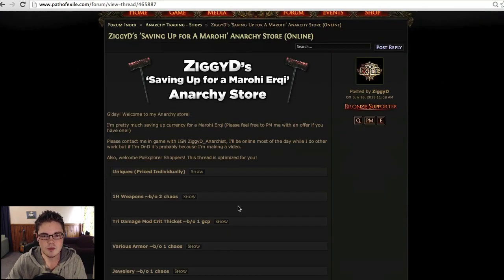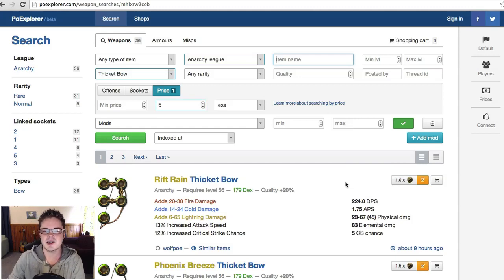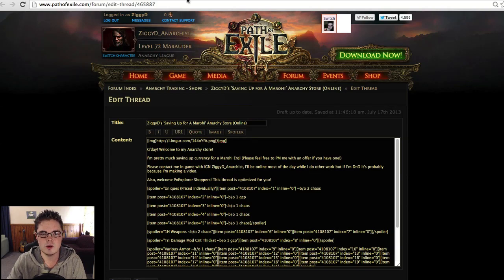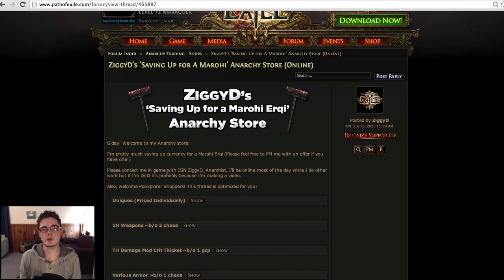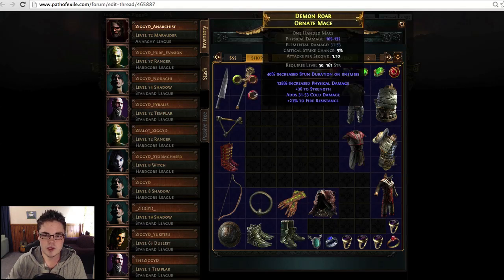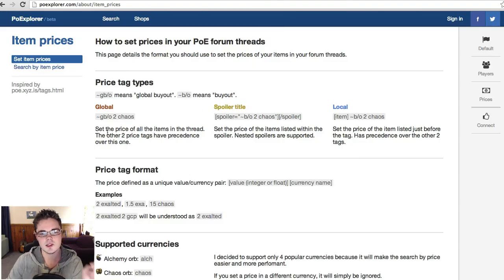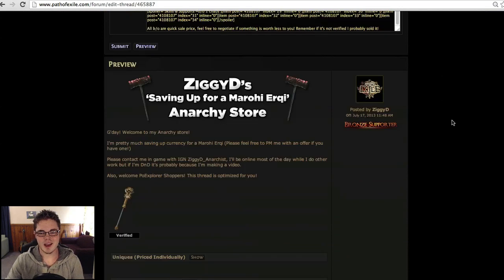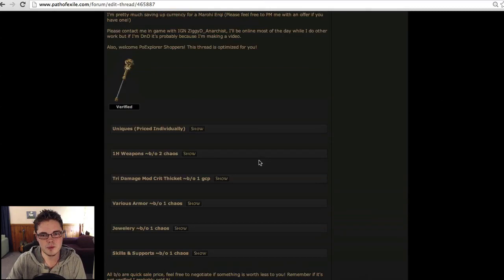Path of Exile: How to Create an Effective Shop Thread to Sell Your Gear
In this video I go over how to create and maintain an effective shop thread in PoE - one that is both easy for people browsing the forums and that works with sites like PoExplorer!

The guys over at DGC have supported me for a while now with a number of games, giveaways and discount sales. Above all else they seem like pretty cool guys as well!